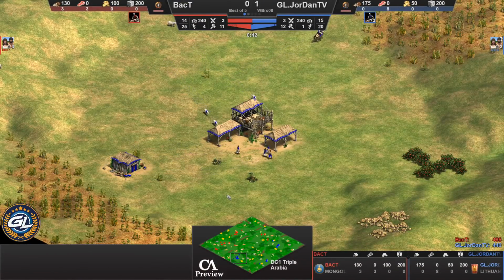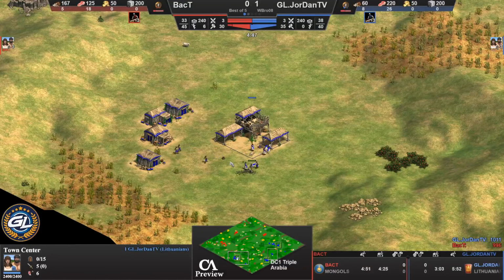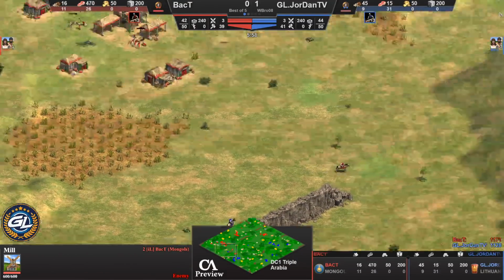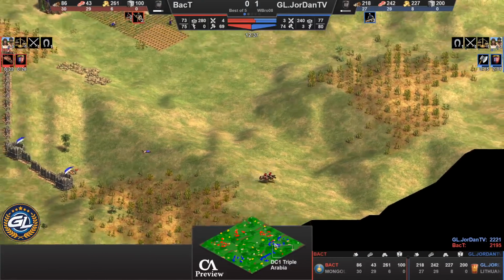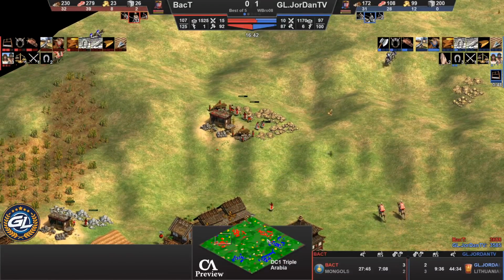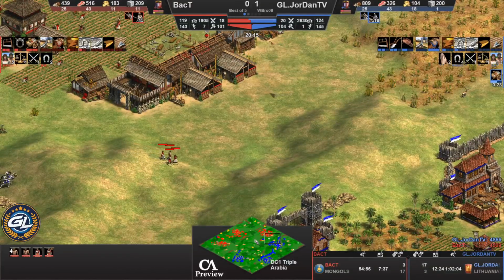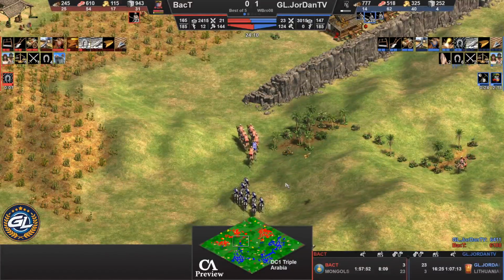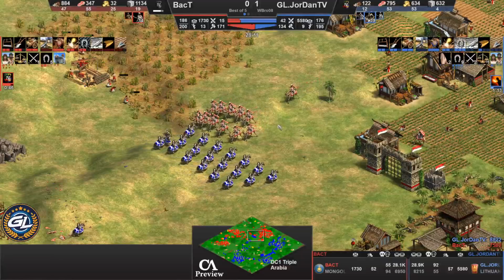JorDan vs BacT - Double Cup Highlight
Age of Empires 2 Definitive Edition (AoE2: DE) content broadcast live on Twitch
Be sure and 'Follow' to make sure you never miss any of the action!